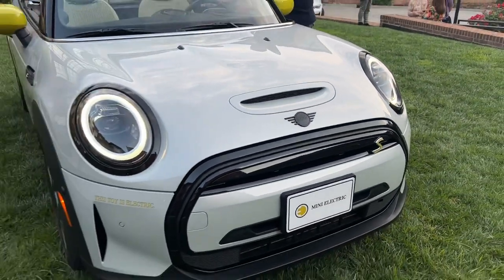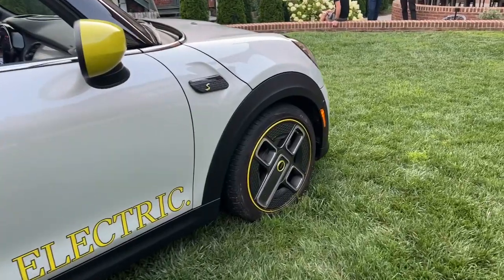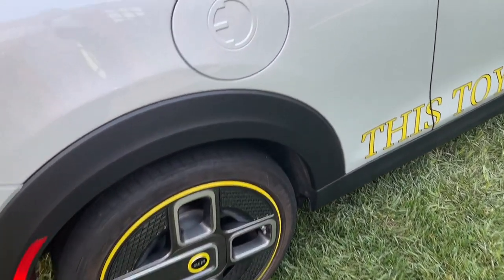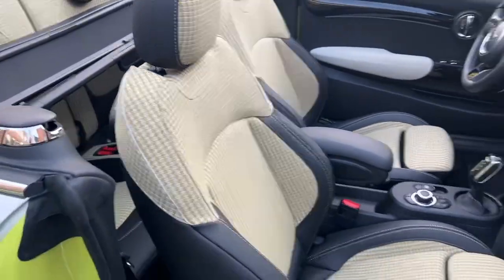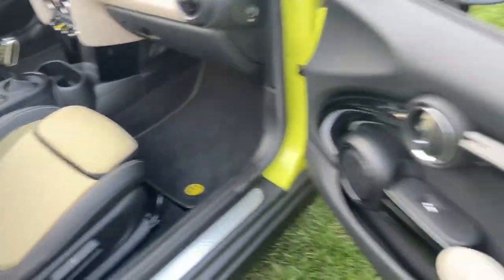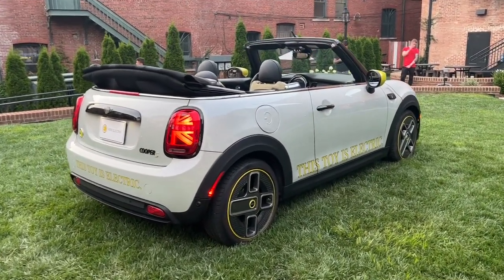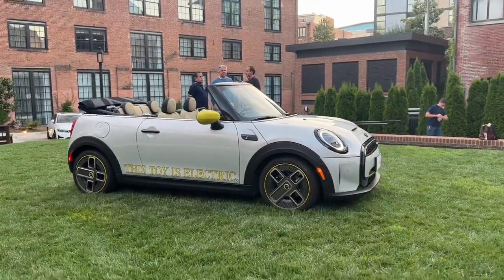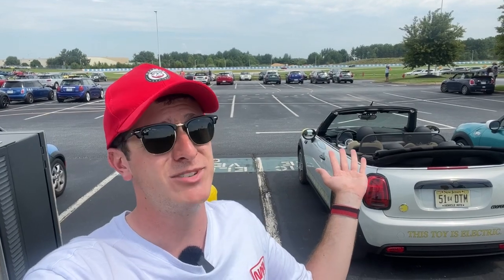FINALLY! Something New & Exciting In The EV World!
Meet the MINI cooper SE convertible!